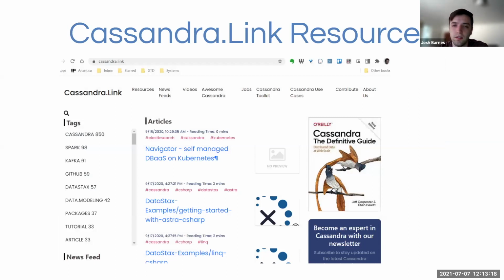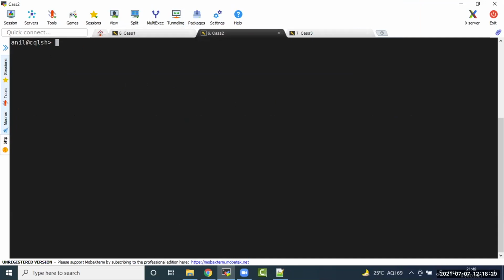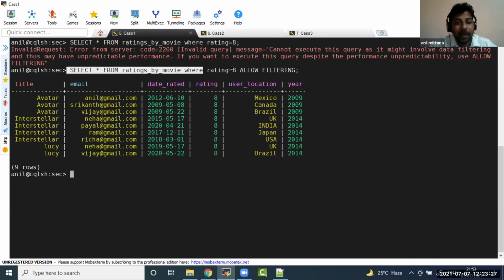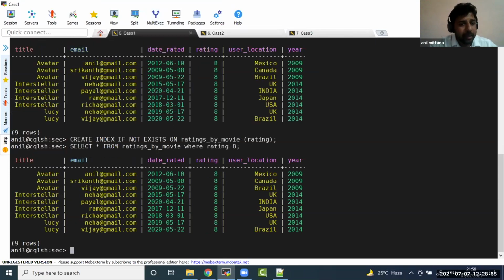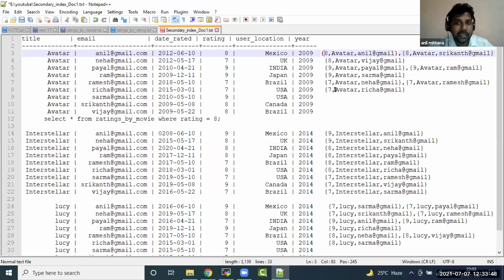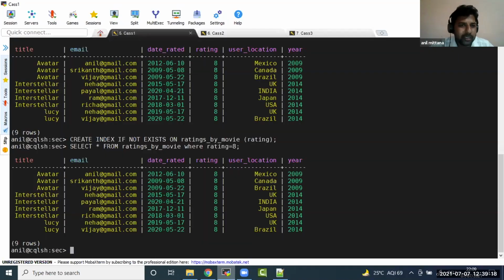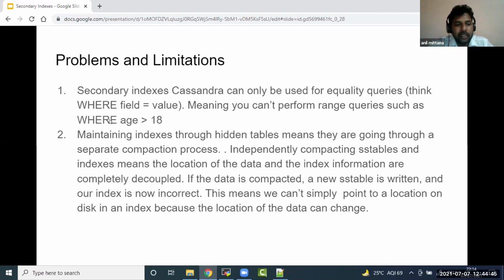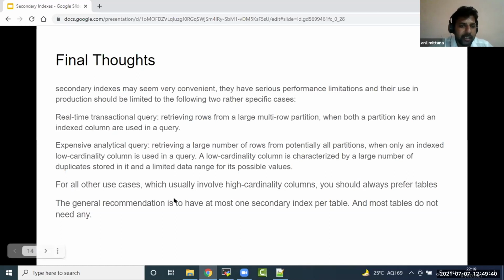Apache Cassandra Lunch #57: Using Secondary Indexes in Cassandra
In Cassandra Lunch #57, guest speaker Anil Mittana presents on using Secondary Indexes in Cassandra.